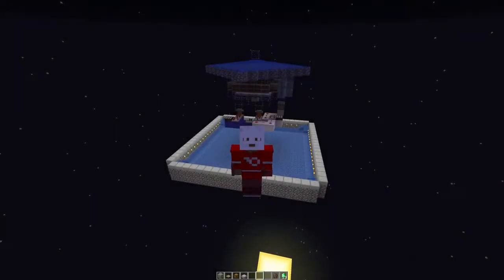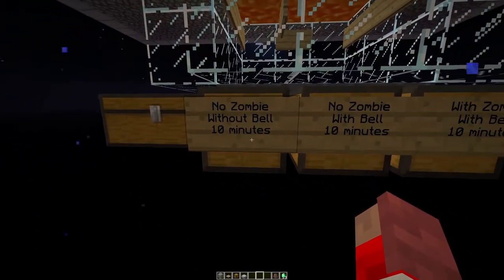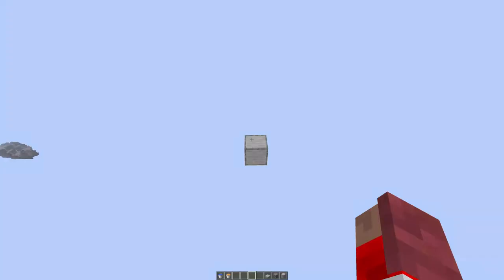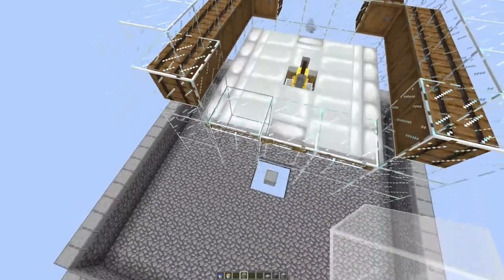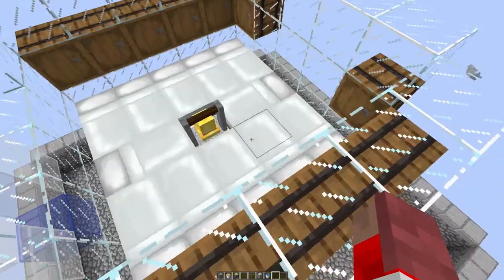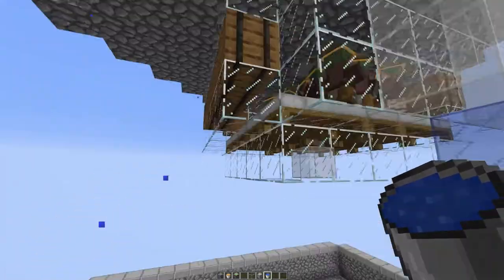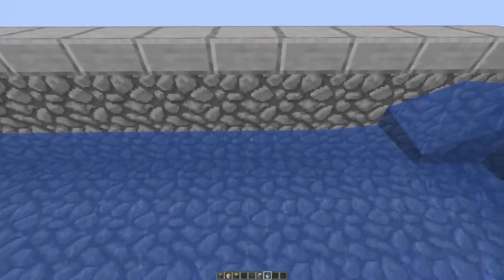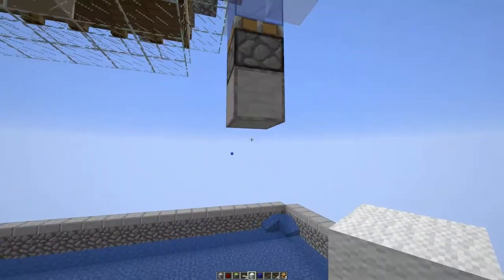1.14.3 Iron Farm Tutorial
This is my first attempt to do a tutorial on anything, so don't be too hard on me. You will need at least two villagers and one zombie that can't despawn.

*Below is a list of all of the materials needed to build this farm in a single list, in case you want to gather everything before starting to build this.

Materials List
Solid Blocks: 684
Slabs: 76
Bucket of Water: 2
Glass Blocks: 81
Beds: 12
Barrels: 12
Bell: 1
Signs: 9
Bucket of Lava: 1
Redstone: 9
Comparator: 4
Repeater: 1
Lectern: 2
Book & Quill: 2
Daylight Detector: 2
Sticky Piston: 1

*In the list below, the materials needed for the farm are broken down into the different sections of the farm, in case you are building this in a SkyBlock map like me and you want to build this as you get the materials.

1) Catch Basin
Solid Blocks: 504
Slabs: 76

2) Villager Enclosure
Glass Blocks: 70
Beds: 12
Barrels: 12
Bell: 1

3) Spawn Platform
Solid Blocks: 113
Glass Block: 1

4) Killing Chamber (this doesn't need to be glass)
Solid Blocks (that won't burn): 48
Signs: 9

5) Zombie Enclosure
Glass Blocks: 10

6) Redstone
Solid Blocks (able to place redstone on): 19
Redstone: 9
Comparator: 4
Repeater: 1
Lectern: 2
Book & Quill: 2
Daylight Detector: 2
Sticky Piston: 1